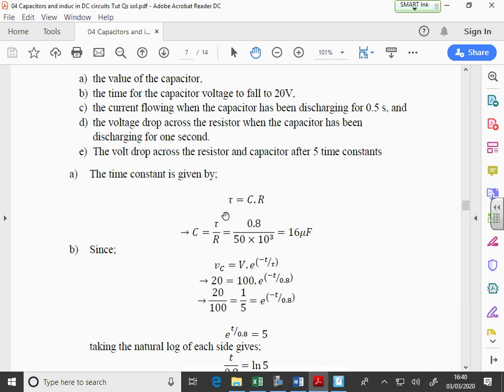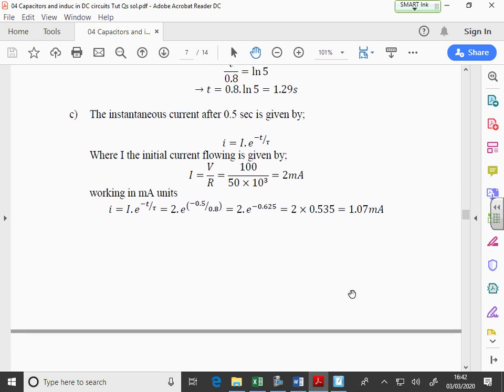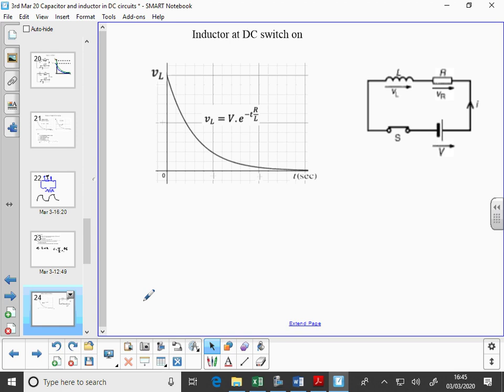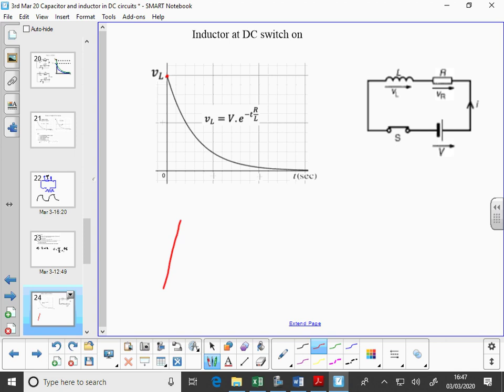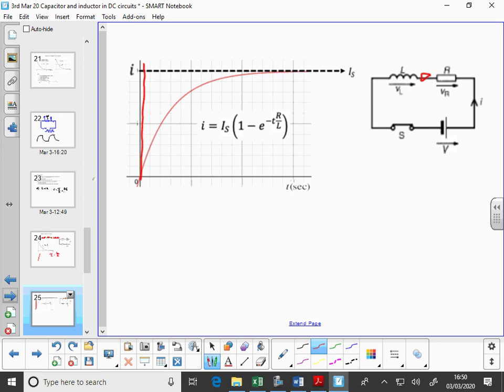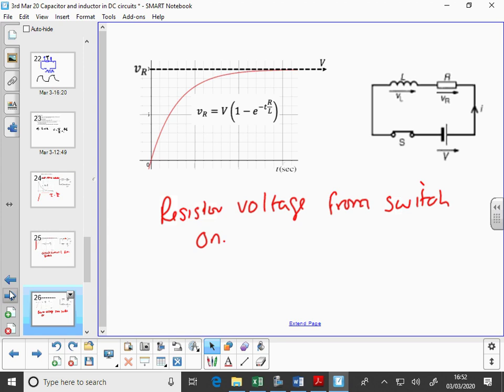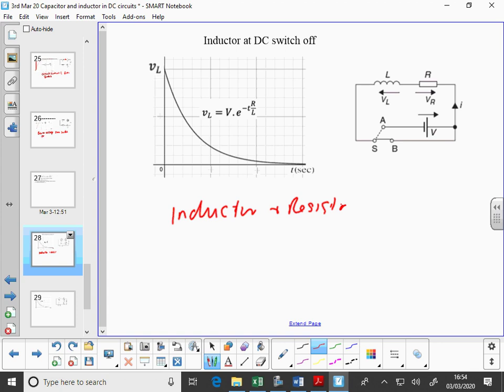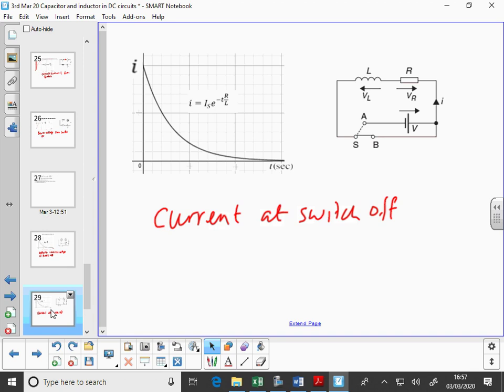3rd Mar 20 Capacitors and inductors in DC circuits pt 2